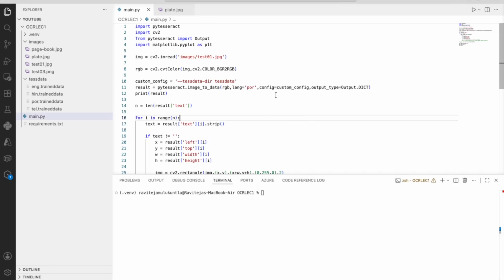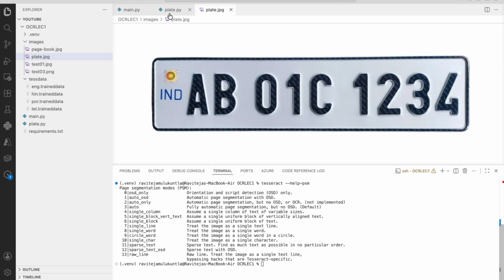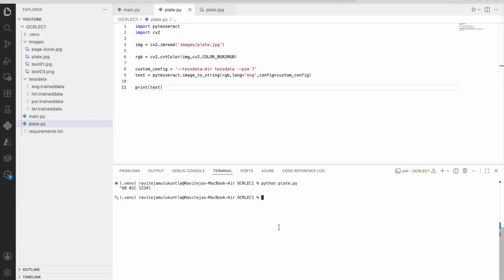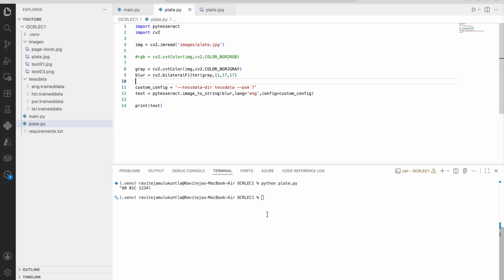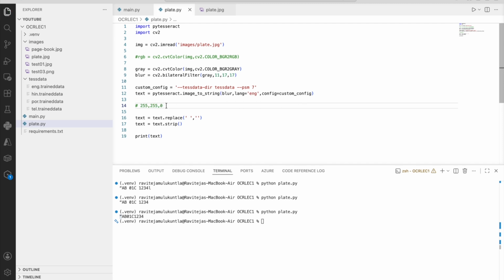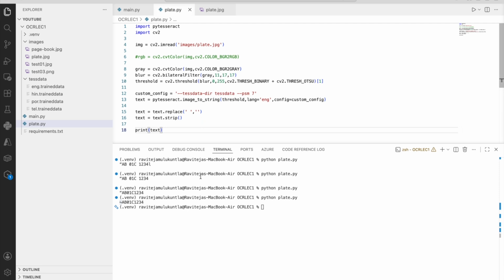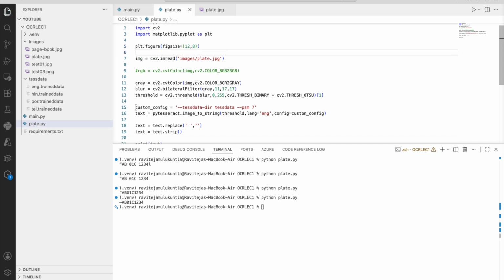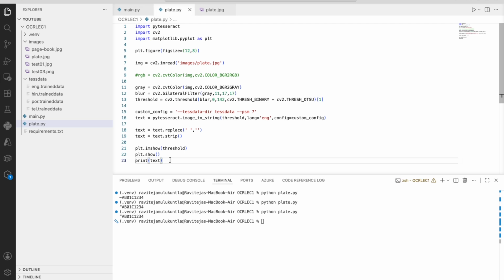Number Plate Recognition (NPR) with Python and Tesseract OCR - Part 3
In this tutorial, we learn how to improve Number Plate OCR accuracy using OpenCV and Tesseract OCR in Python.

Topics Covered:
✔ Grayscale Conversion
✔ Bilateral Filtering
✔ Otsu Thresholding
✔ Adaptive Thresholding
✔ Removing Background Noise
✔ Improving OCR Accuracy
✔ Page Segmentation Mode (PSM 7)
✔ Cleaning OCR Output using strip() and regex
✔ Character Whitelisting
✔ Automatic Number Plate Recognition (ANPR)

We also discuss:
- Why OCR sometimes adds spaces
- How thresholding works
- How to preprocess number plates for better text recognition
- Real-world ANPR techniques

Technologies Used:
- Python
- OpenCV
- Tesseract OCR
- pytesseract
- Matplotlib

This tutorial is useful for:
- ANPR Projects
- Parking Systems
- Toll Gate Systems
- CCTV OCR
- Raspberry Pi OCR Projects

Code Examples Included:
- Otsu Thresholding
- Adaptive Thresholding
- OCR Cleanup
- Number Plate Validation